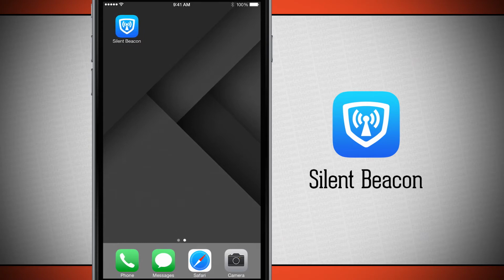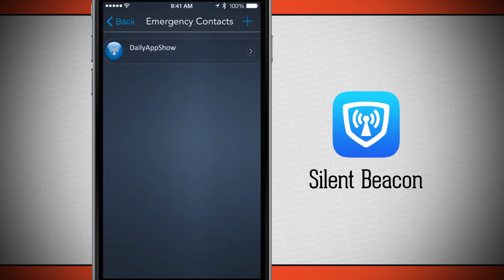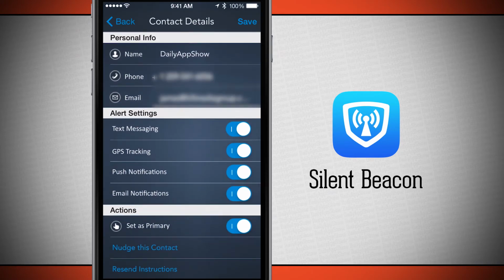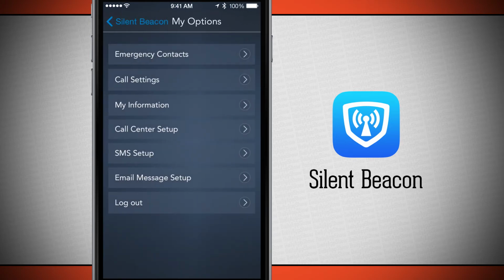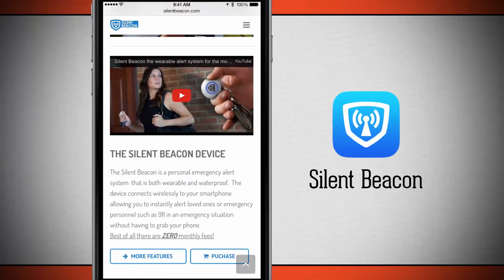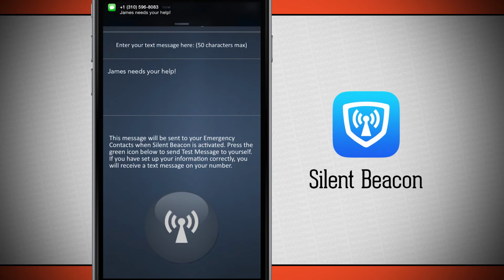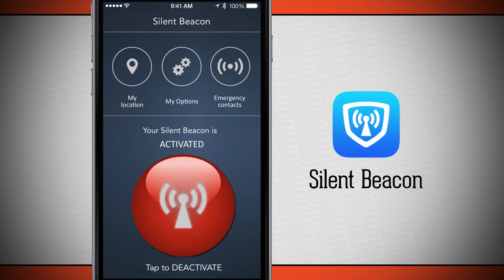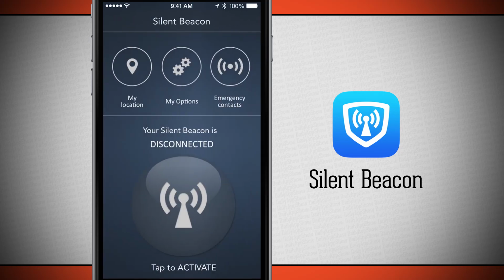Silent Beacon iPhone App Demo - DailyAppShow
Never be alone – even when you’re on your own. Alert, track and notify loved ones as well as 911 in an emergency situation. Silent Beacon provides you with the peace of mind that comes from knowing that you and your loved ones are able to instantly connect.